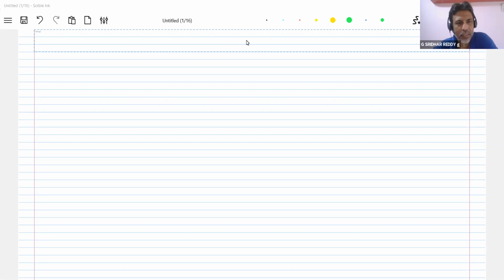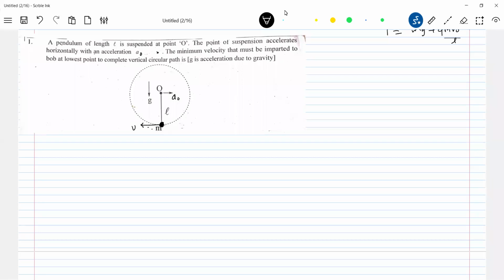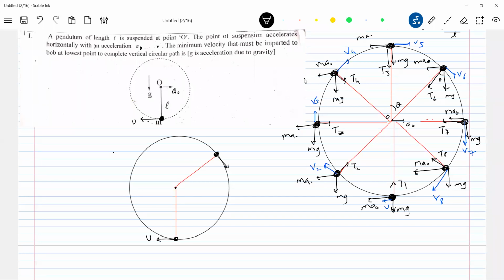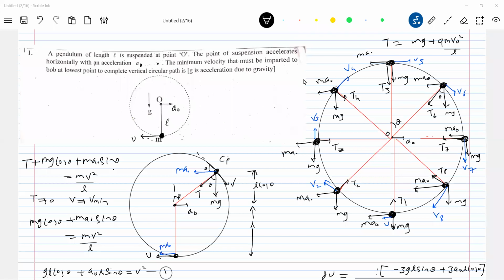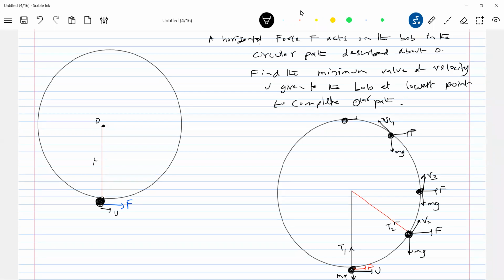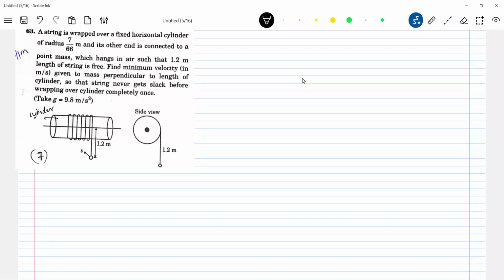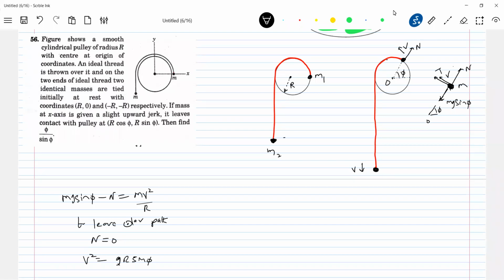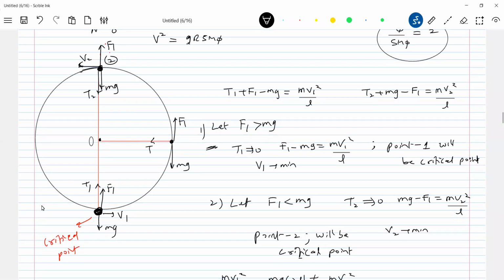jeeadv 5/20) Conditions for a body to leave hemisphere at highest point | vertical circular motion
about a point accelerating horizontally | A horizontal force F acting on a bob in vertical circular motion |A vertical force F acting on a bob in vertical circular motion | vertical circular motion of a bob about a moving point | circular motion class 11, particle sliding down the sphere and leaving the surface